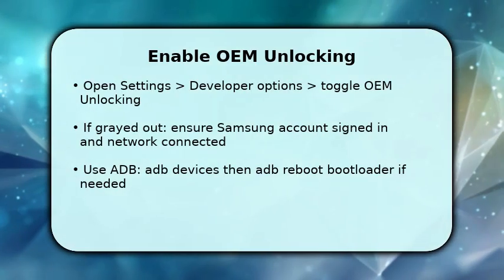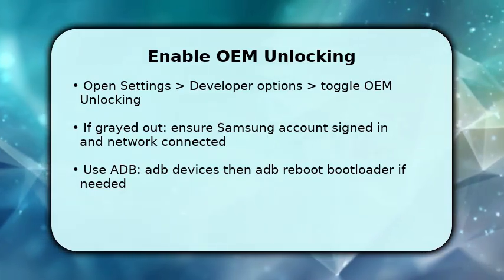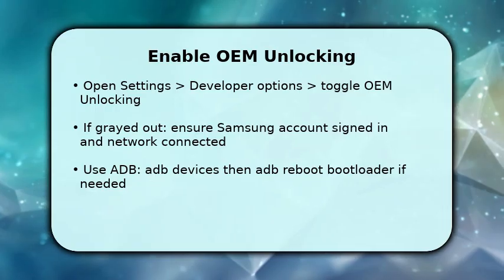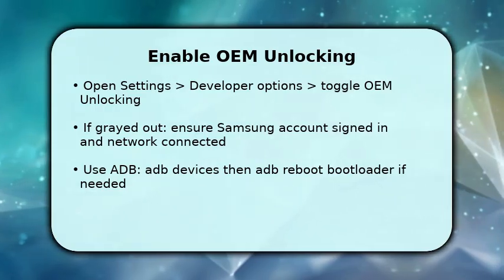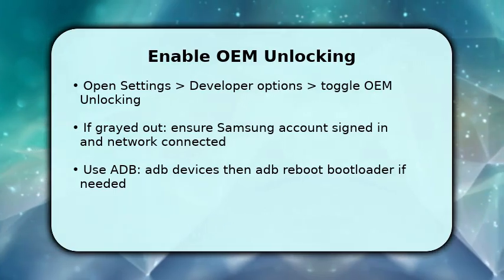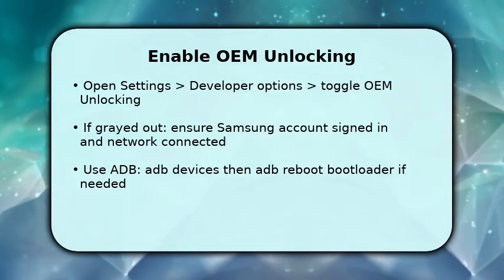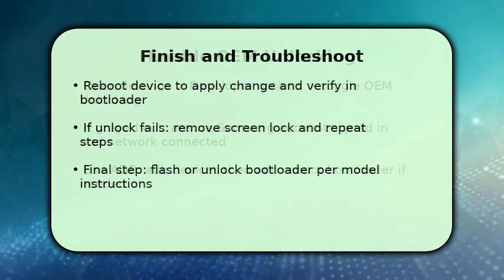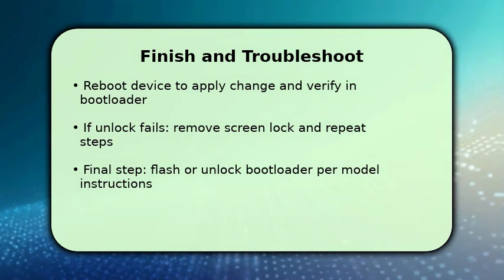How to Unlock Oem Unlocking Samsung - Step by Step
Learn the step-by extricate process of unlocking OEM Samsung devices with our comprehensive guide. Discover how to bypass restrictions and gain full access, ensuring your device is fully operational for customization or transferring data.